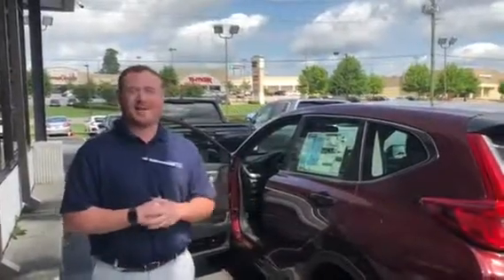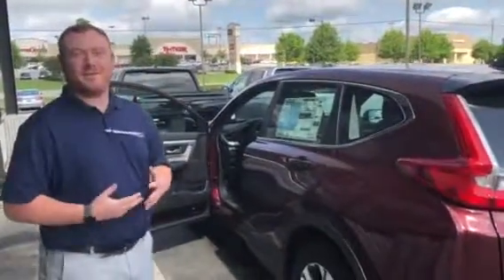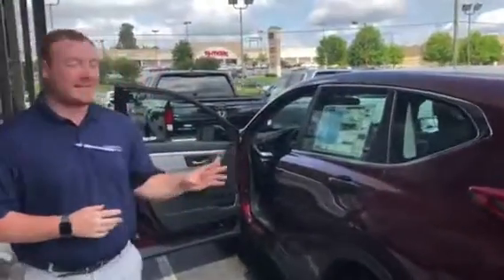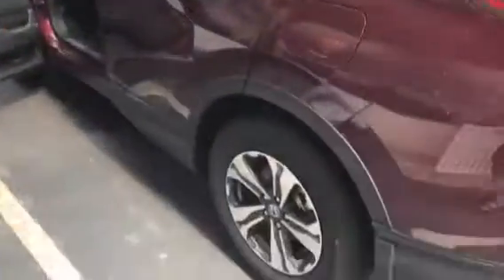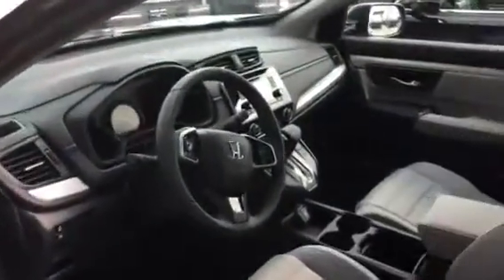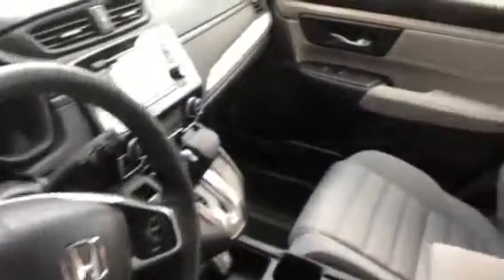2018 Honda CRV for Harold and Clay Welch at Tameron Honda